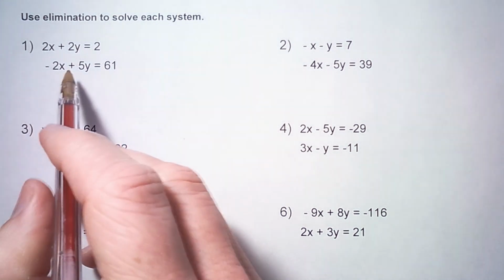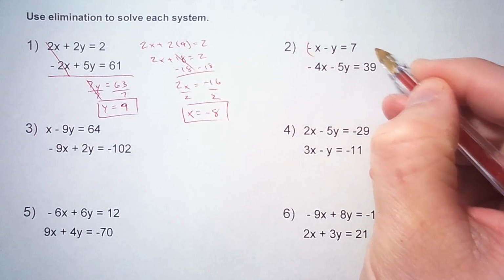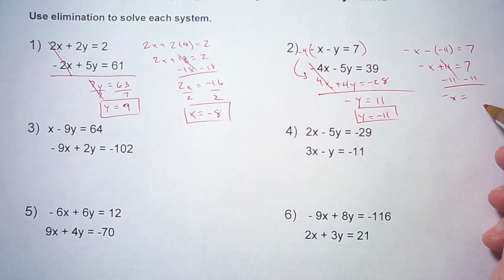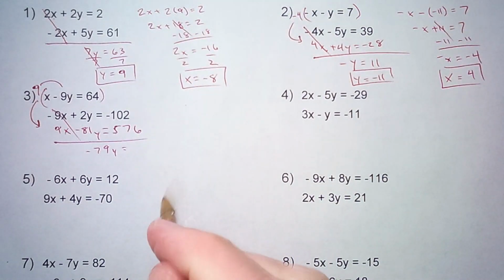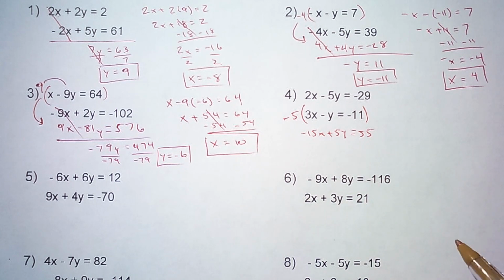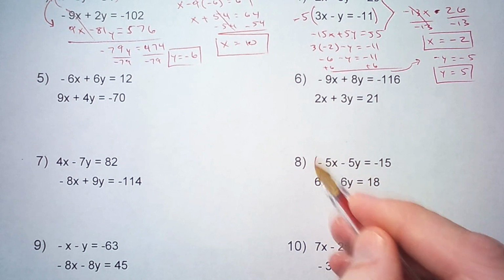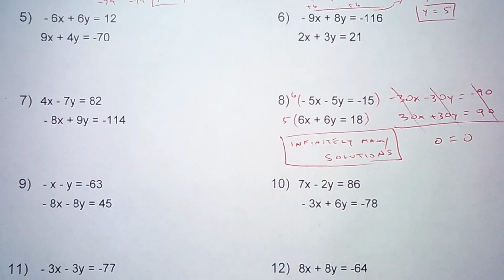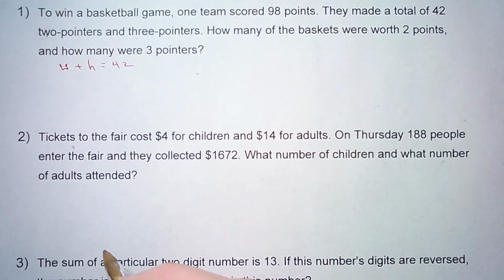Solving Systems of Equations by Elimination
Basic systems and word problems